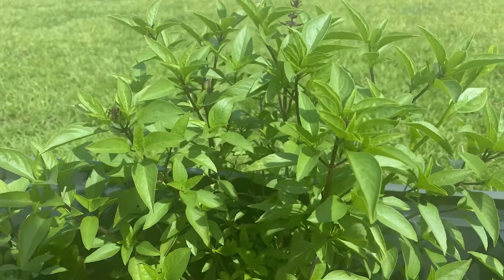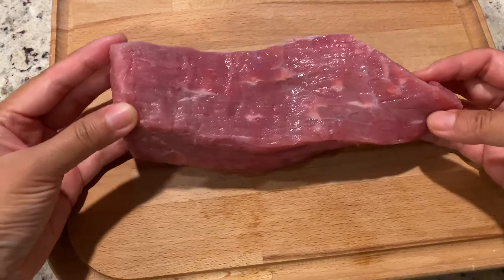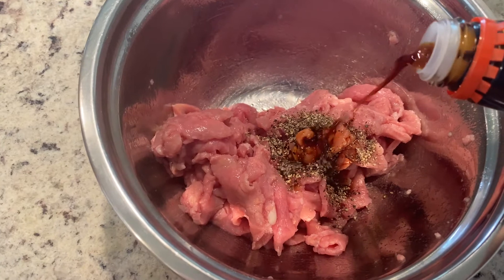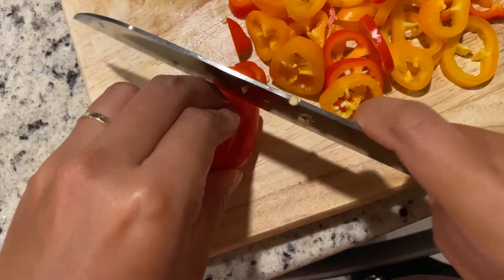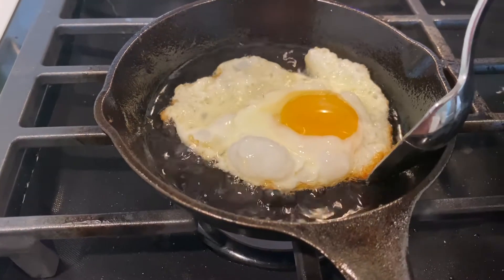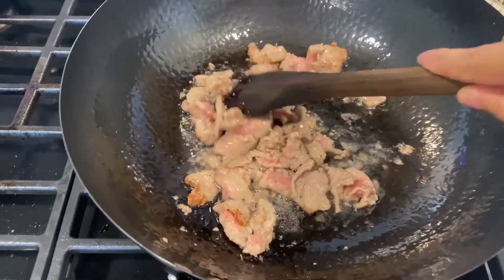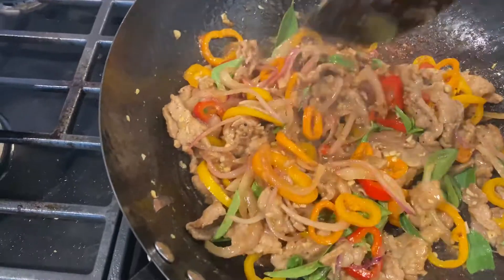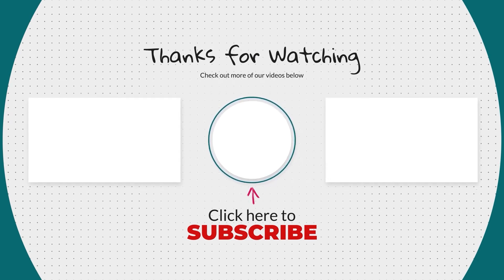Thai Basil Beef Stir Fry | Ready in 20 minutes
Recently, I discovered that we have way too much Thai basil in the garden. So, it is time to cook with it!

In the next few coming up videos, we will share with you some Thai basil recipes that we like to cook with.

Today we will start with beef. This Thai basil beef stir fry is super flavorful and can be easily done in 20 minutes.

We have approved that this recipe is equally delicious in our local Thai restaurant. But way cheaper when you cook it at home!

🍳 Kitchen Gear that We Love:
Le Creuset Rice Pot
Zwilling J.A. Henckels Santoku Knife
Cuisinart Griddle
Lodge Cast Iron Skillet
Le Creuset Dutch Oven
Glass Baking Dish
Silicone Baking Mat
Baking Sheet
Expresso Moka Pot
Milk Frother
Mushroom Grow Kit
Bamboo Steamer

Bear Cusine is a participant in the Amazon Services LLC Associates Program